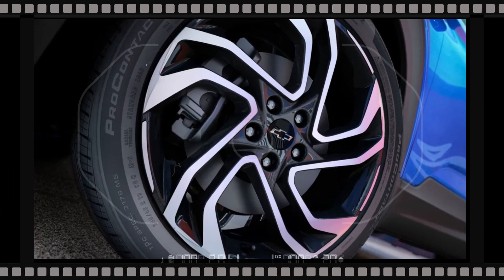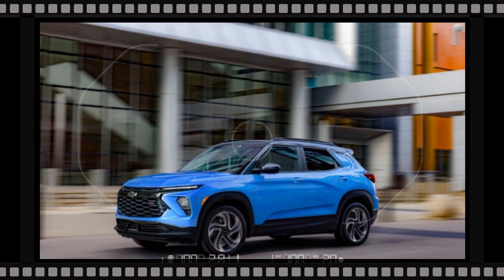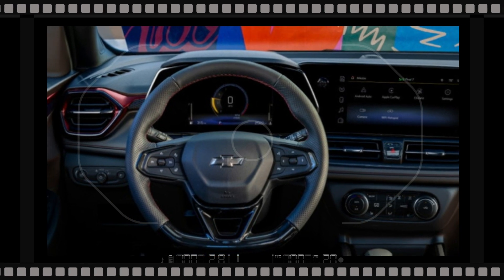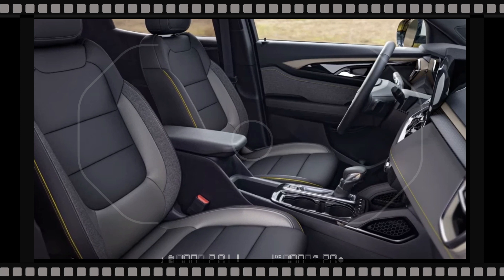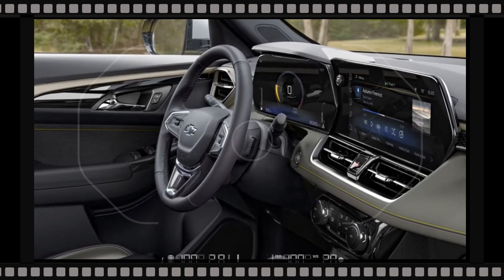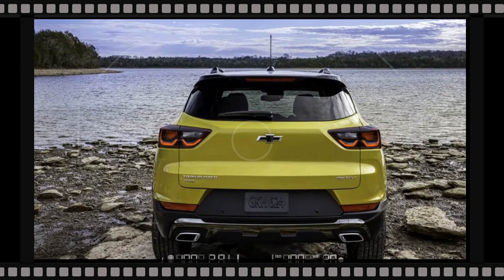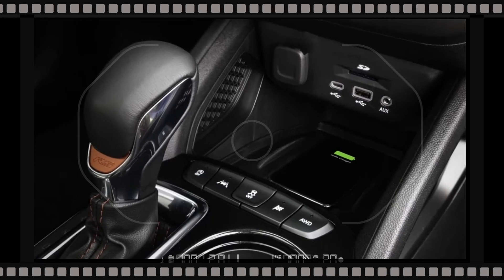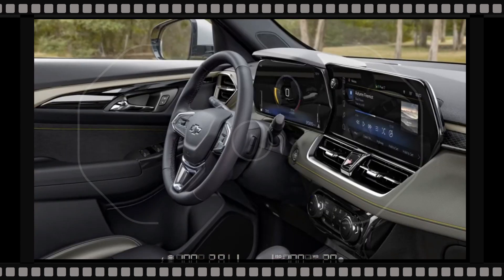2024 Chevrolet Trailblazer RS - 2024 CHEVROLET TRAILBLAZER Release date, Interior & Exterior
2024 CHEVROLET TRAILBLAZER | The 2024 TrailBlazer will continue to be available with the same engines as the current SUV that’s on sale. A turbocharged 1.2-liter three-cylinder engine that makes 137 horsepower is standard. A turbo 1.3-liter four-cylinder engine that’s rated at 155 hp is available. The base engine comes with a continuously variable automatic transmission, while the upgraded engine comes with a nine-speed automatic.

2024 chevrolet trailblazer,2024 chevrolet trailblazer rs,2024 chevy trailblazer,2024 chevy trailblazer rs,2024 chevy trailblazer ss,2024 chevy trailblazer ev,2024 chevy trailblazer refresh